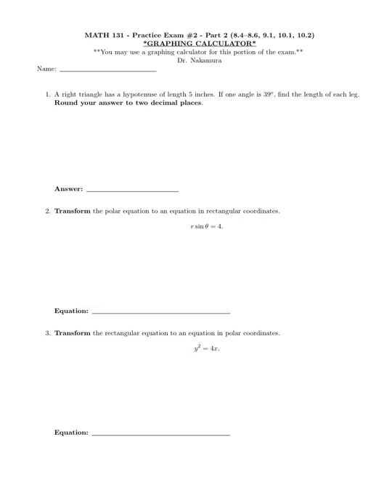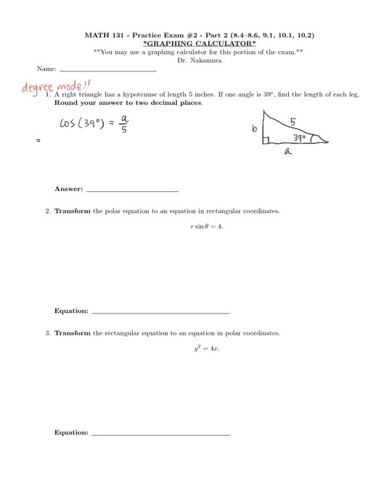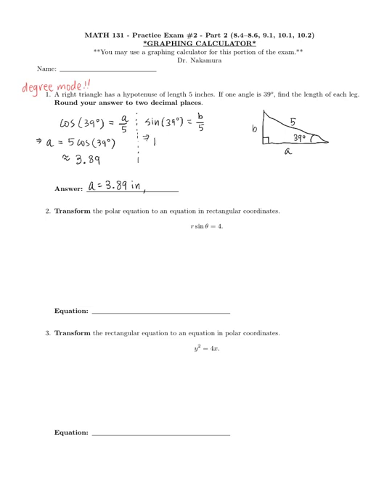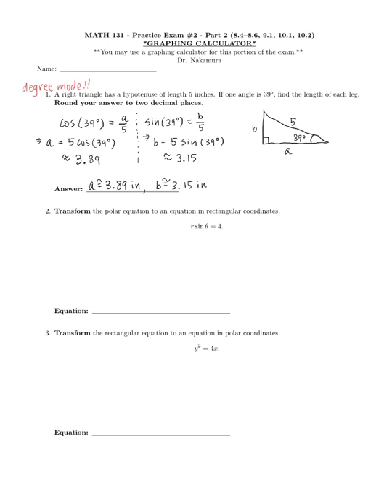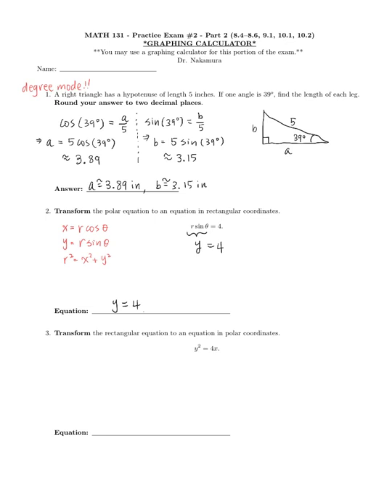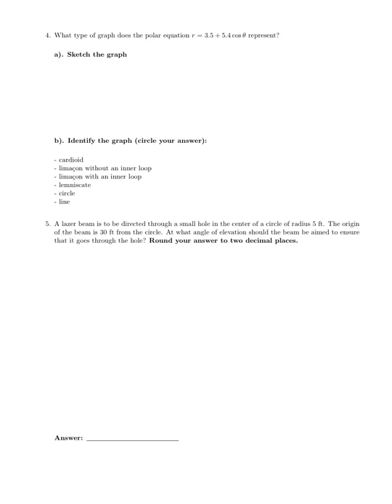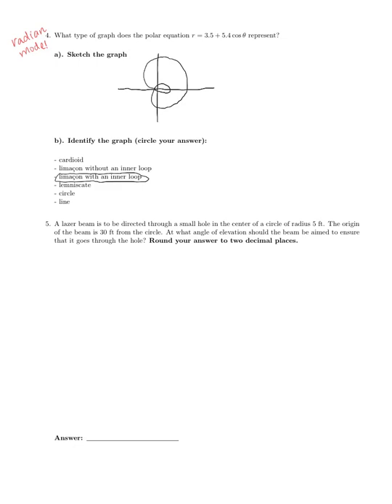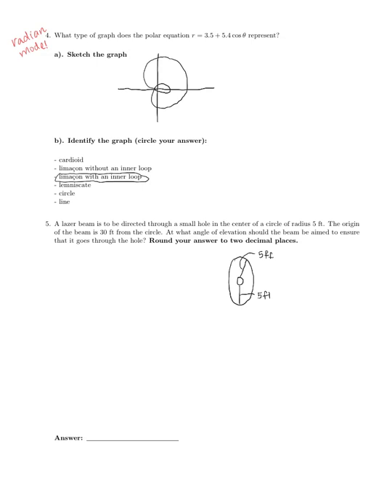Math 131 Solutions to Practice Exam #2 Part 2